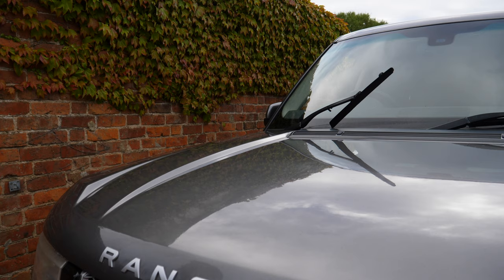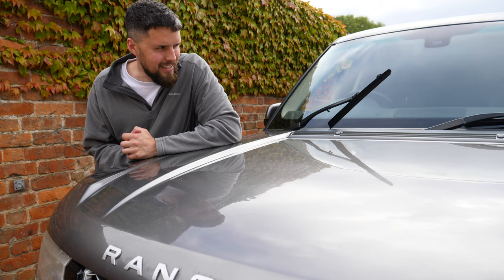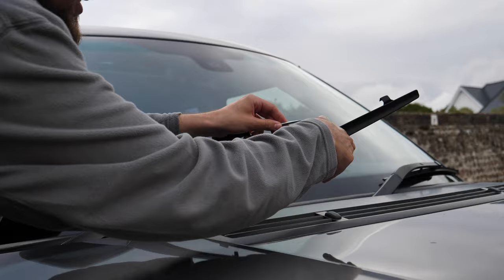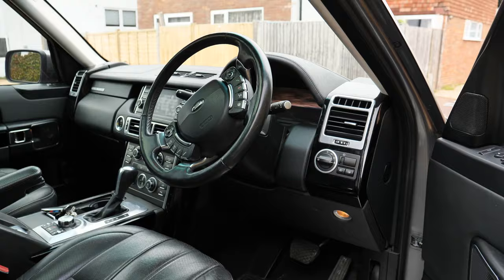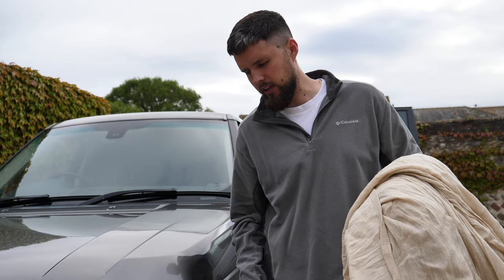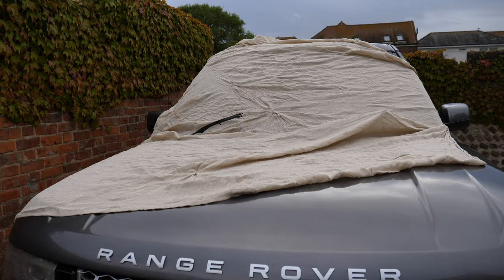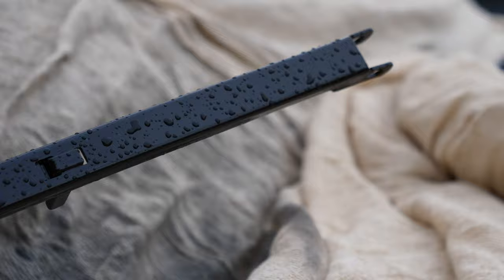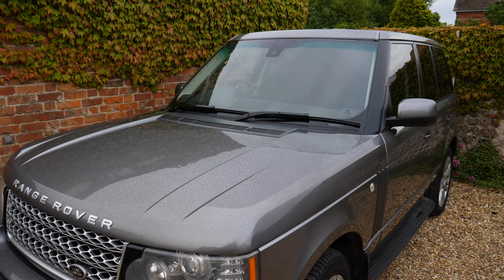My Range Rover L322 TDV8 TRANSFORMED with £30 and 30 Minutes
It was time to freshen up our 13 year old L322 and I think this did the trick! Let me know if there are any other easy cosmetic jobs that can be done to the Range Rover as I really enjoyed this transformation and modernisation.

By now a lot of you would have noticed my partner Lucy is also making videos about this car too! If you haven't seen her videos yet, go and check out her channel

Black spray paint